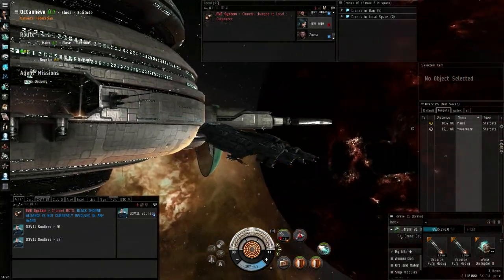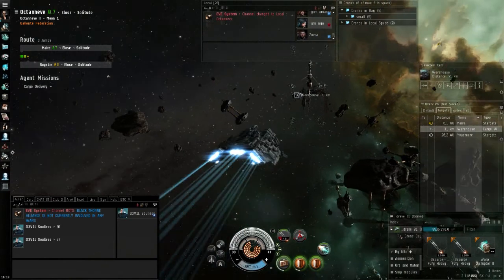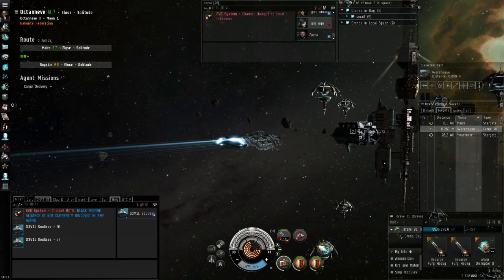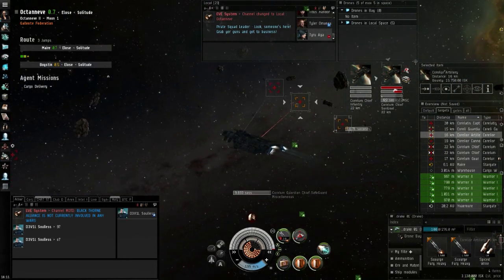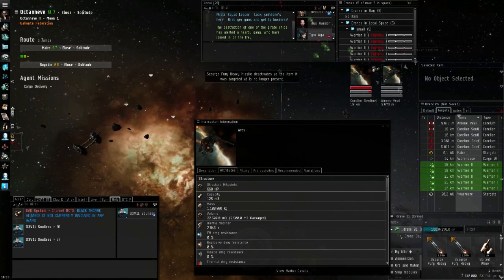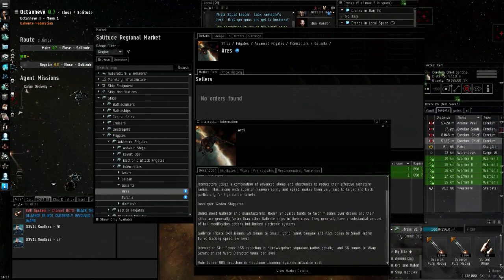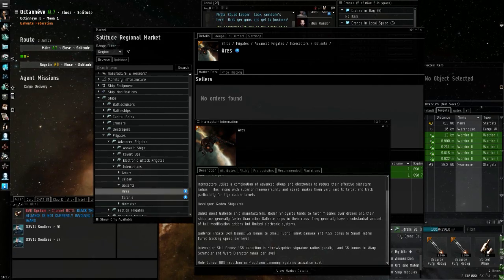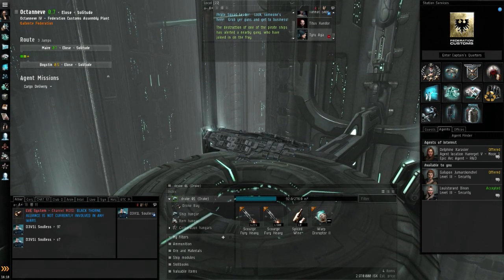EVE Online - A look at the drake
with the war over i decide it's time to take a look at what the drake can do in an easy mission